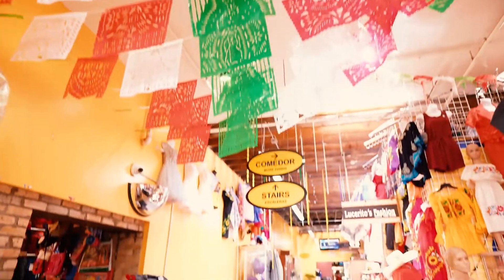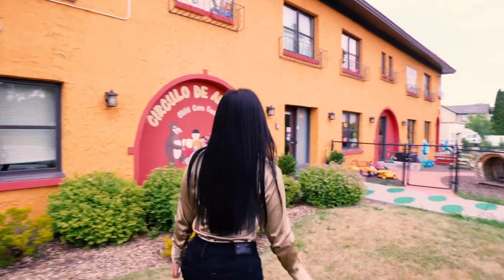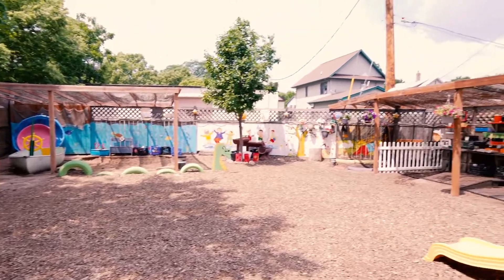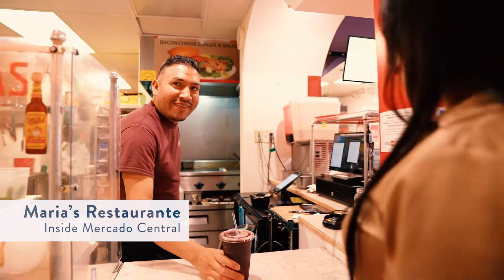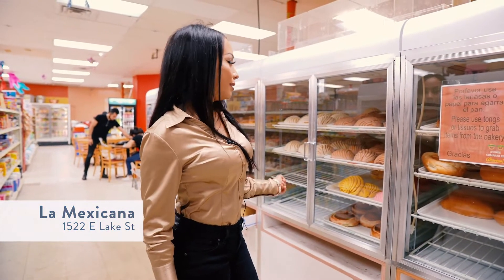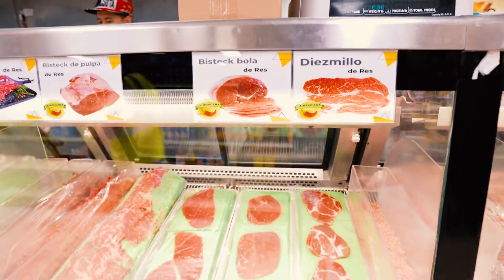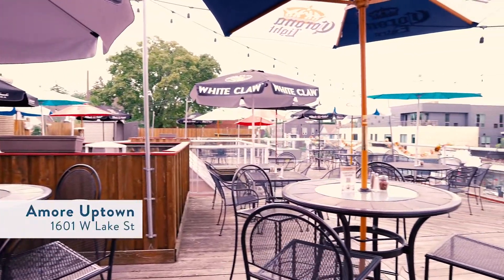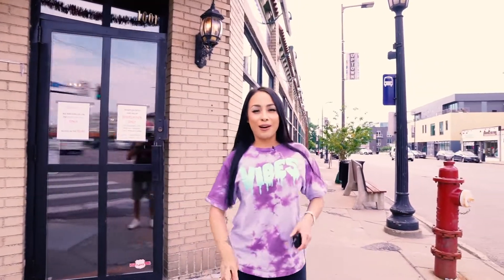Tania's Lake Street Day in the Life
Follow Tania as she takes you along for a day in her life on Lake Street in Minneapolis, Minnesota!